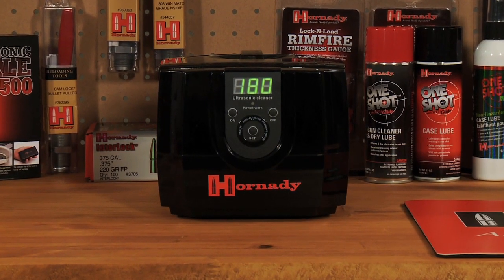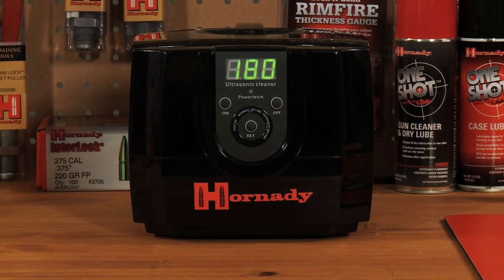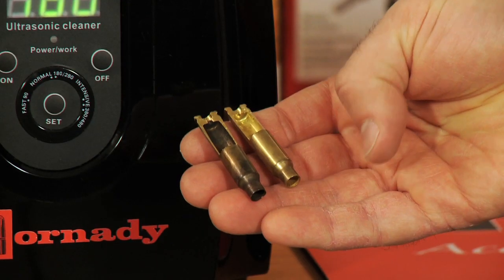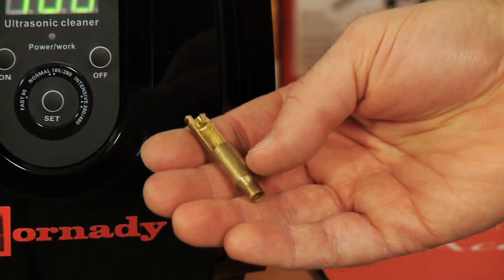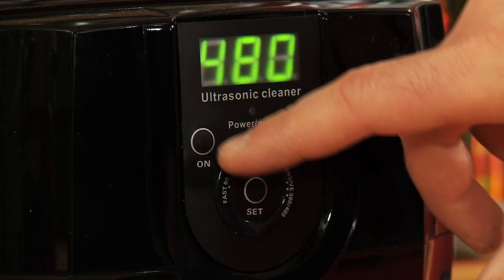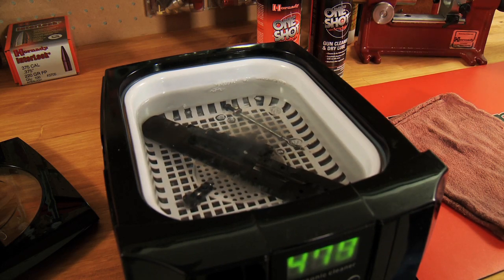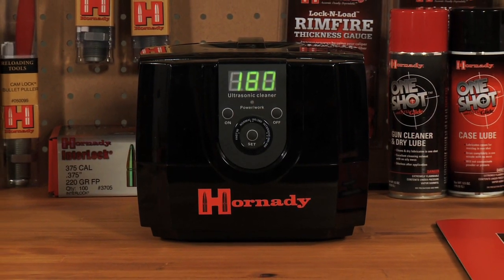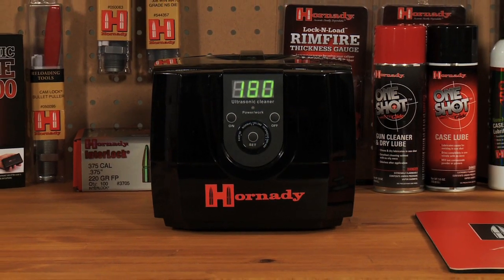Lock-N-Load® Sonic Cleaner™ from Hornady® Reloading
Hornady Manufacturing has taken cartridge case cleaning to the next level with the new Lock-N-Load Sonic Cleaner. A combination of intense ultrasonic cleaning action and a unique cleaning solution, One Shot Sonic Clean, provide an extremely effective and efficient method to remove carbon residue and other foreign materials from the entire case.